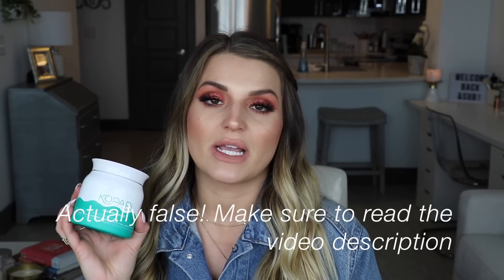APRIL FAVORITES!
SOCIALS:
Snap: emilyt90

PRODUCTS MENTIONED ❤️
Don't forget to use EBATES for 💰CASHBACK💰!!

Kate Somerville Skincare
Cold Cream Moisturizing Cleanser + MakeUp Remover
I received this product complimentary from Kate Somerville.

Kopari Coconut Melt

So I did find this on Sephora’s website regarding the Kopari coconut oil which makes me feel better about spending the extra money! :

“This is not your kitchen coconut oil. Kopari tested dozens of coconut oils from all over the world and discovered the most premium for use on both skin and hair. Like fine wine or olive oil, the quality of the fruit as well as where and how it is harvested makes all the difference. Kopari’s coconut oil is sustainably sourced from small family farms in the Philippines and made from fresh, virgin, and 100 percent organic coconuts. The quality, texture, absorption, and aroma is unlike any other oil on the market. Discover what thousands of Kopari fans have—not all coconut is created equal.”

Becca Shimmering Skin Perfecter “Champagne Pop”

NATASHA DENONA
All Over Glow Face & Body Shimmer in Powder

GLO SKIN BEAUTY SOLAR SHADE SPF 50

CICAPAIR ™ TIGER GRASS COLOR CORRECTING TREATMENT SPF 30 - DR. JART+ | SEPHORA

MAC Extra Dimension Skinfinish “Show Gold”

GIVENCHY
Gloss Interdit Vinyl
I received this product complimentary from Givenchy. Thank you so much for letting me try out your amazing products!

BABYGANICS FACE, HAND & BABY WIPES, FRAGRANCE FREE - 400 CT